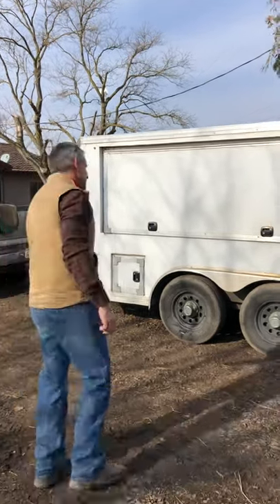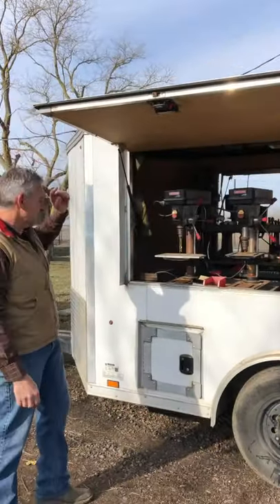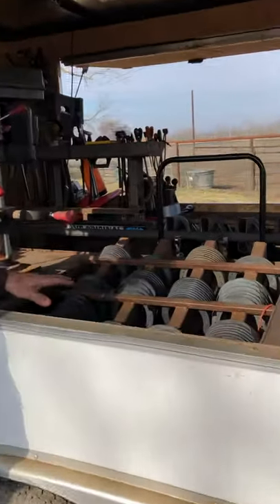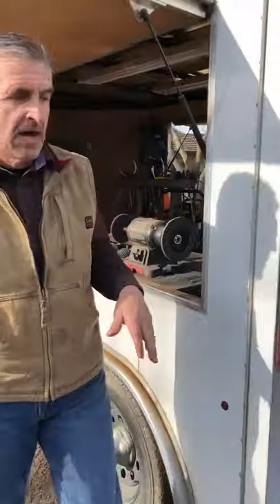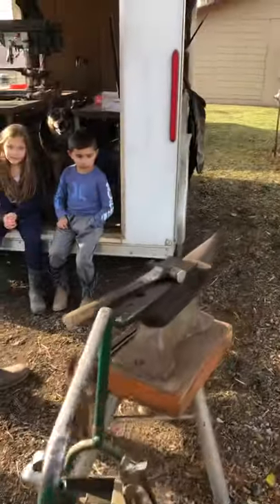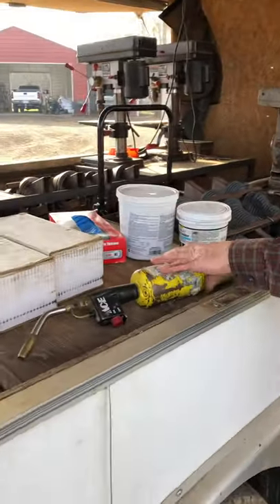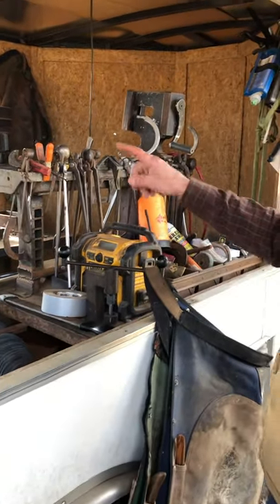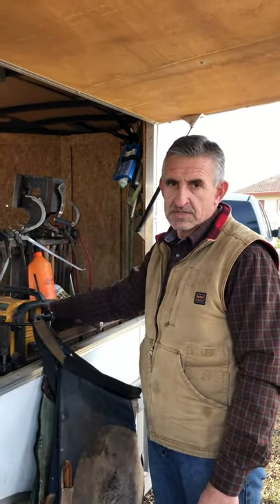A farrier shoeing rig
In this video I would like to show you my showing rig. This custom built trailer is what I use everyday in my profession.

Don’t forget to check out our Tik Tok and Instagram @A5ranch as well for our latest video.

For any information on corporate training events please corporate horse.com